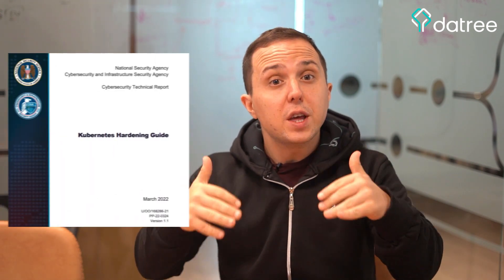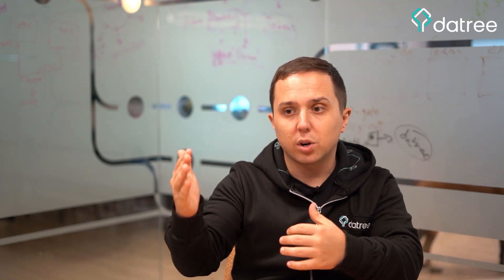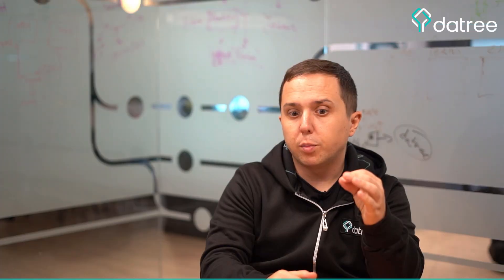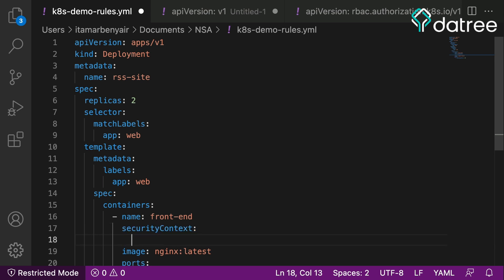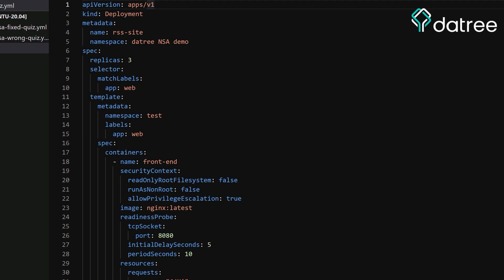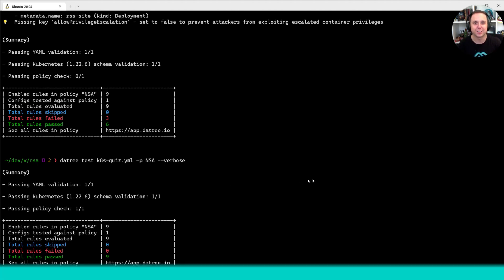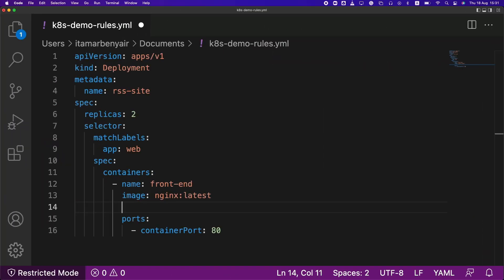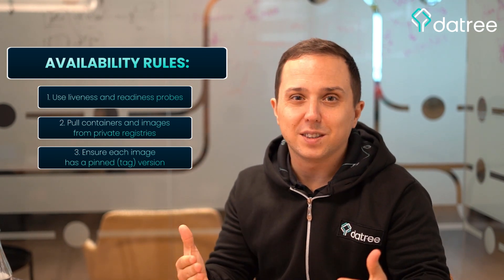How to Harden Your K8s According to the NSA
Chapter
Intro - 00:00-01:30
Rule #1 (Ensure each container has a read-only root filesystem) - 01:30-02:02
Rule #2 (Prevent containers from accessing host files by using high GIDs) - 02:02-02:42
Rule #3 (Prevent containers from accessing the underlying host) - 02:42-03:27
Rule #4 (Prevent containers from allowing command execution) - 03:27-04:04
Rule #5 (Prevent containers from escalating privileges) - 04:04-04:32
Rule #6 (Prevent containers from having insecure capabilities) - 04:32-05:09
Rule #7 (Prevent containers from insecurely exposing workload) - 05:09-05:45
Rule #8 (Prevent container from running with root privileges) - 05:45-06:15
Rule #9 (Prevent service account token auto-mounting on pods) - 06:15-06:52
Rule #10 (Ensure each container has configured resource limits and requests) - 06:52-07:30
Quiz - 07:30-09:47
What is Missing for the NSA Guide - 09:47-13:38